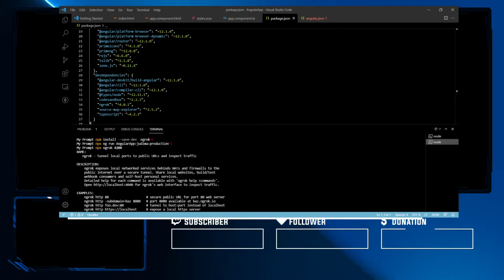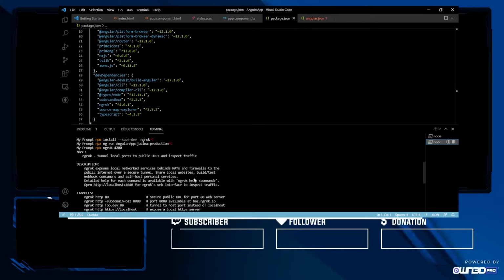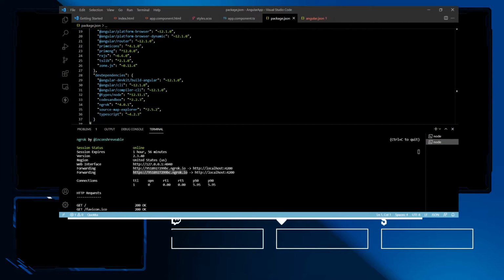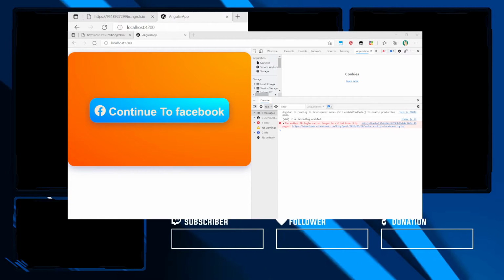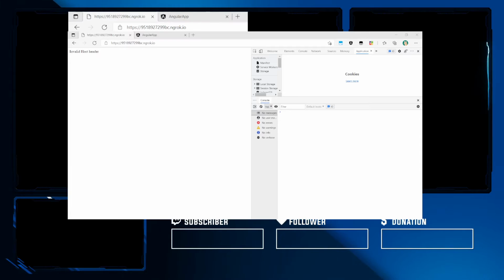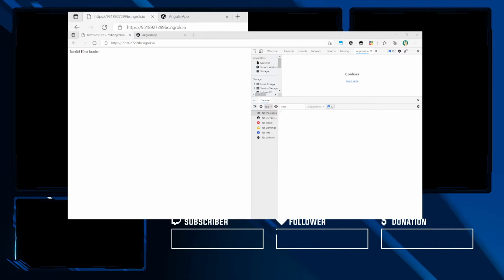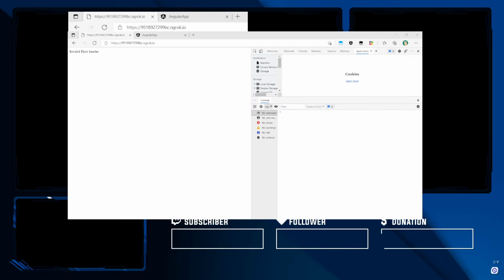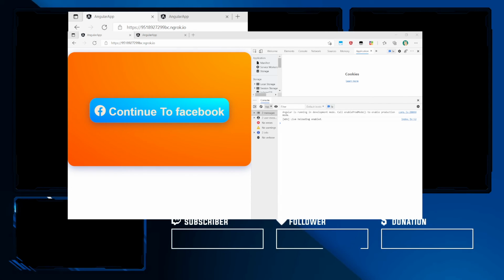Ngrok an HTTPS dev environment